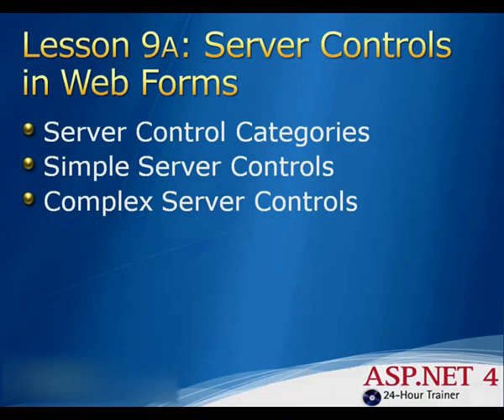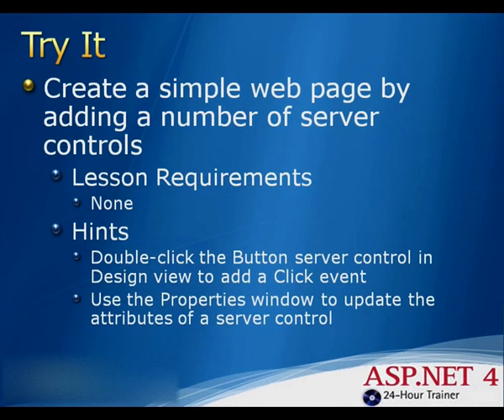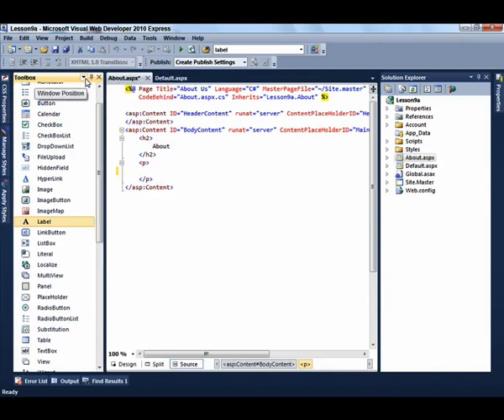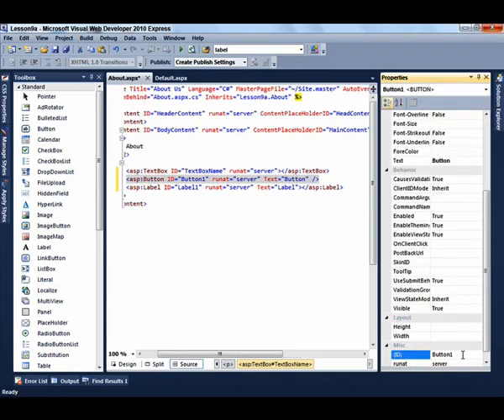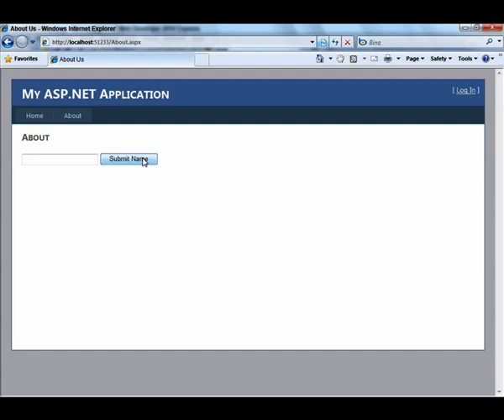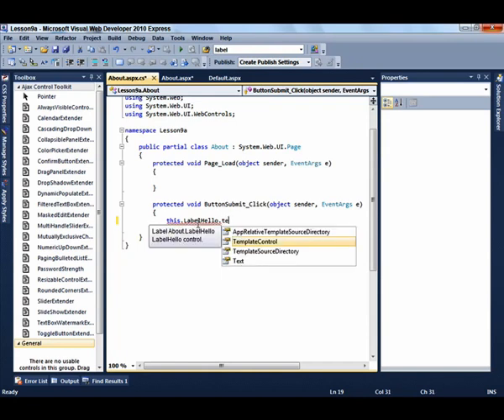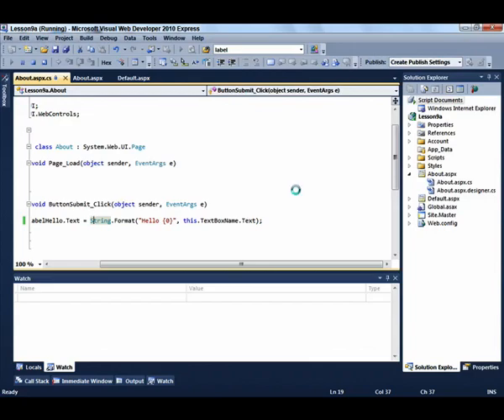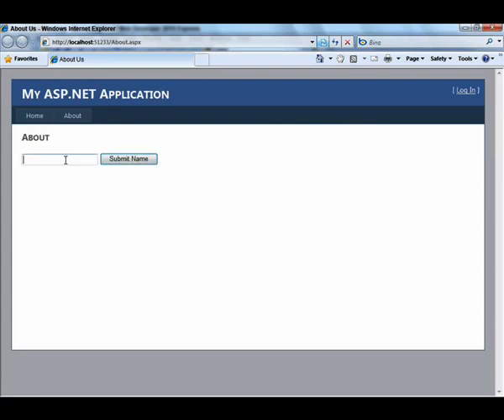Learn ASP.Net in 24 hours : Lesson - 9-a